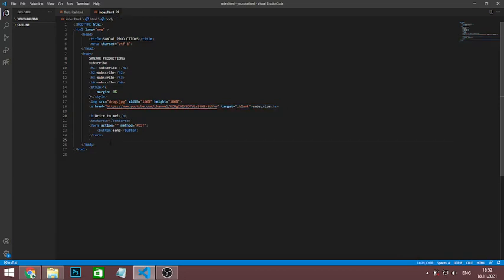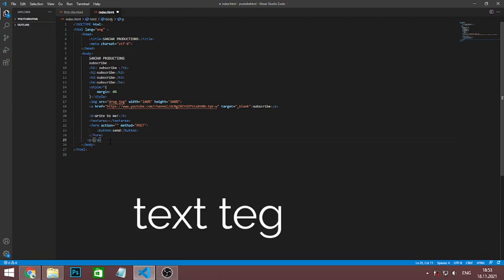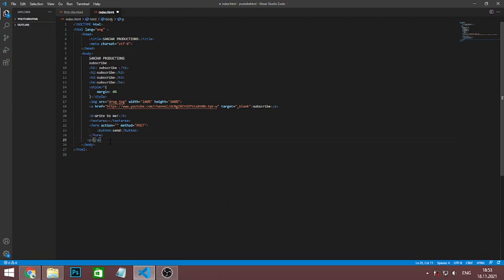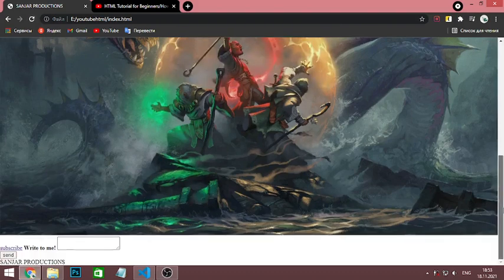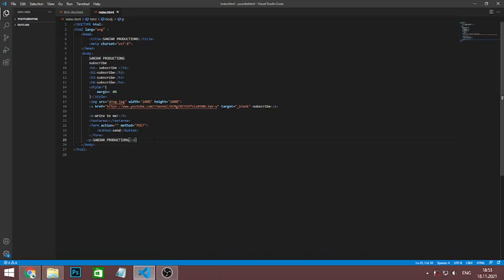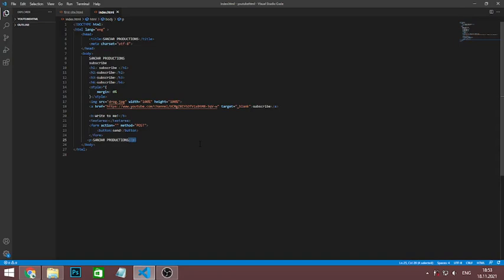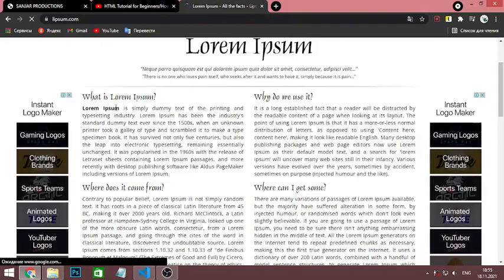How to create a website(Html beginners)#6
HTML is the language behind every website on the Internet!
 It's the first language you need to learn if you want to become a web developer.
 Visual Studio Code (VSCode) is my top recommendation if you want to create professional websites!-the original website